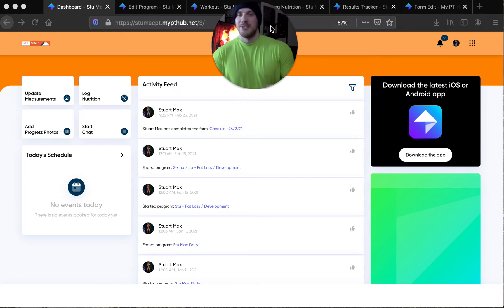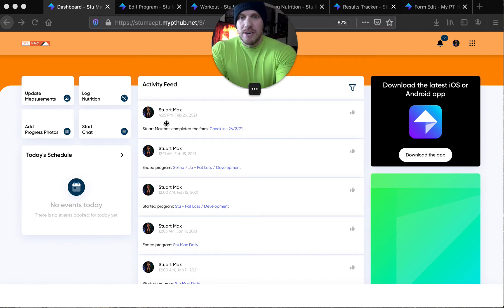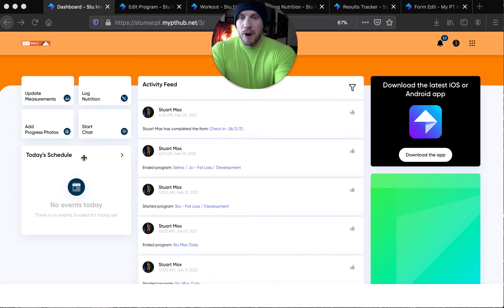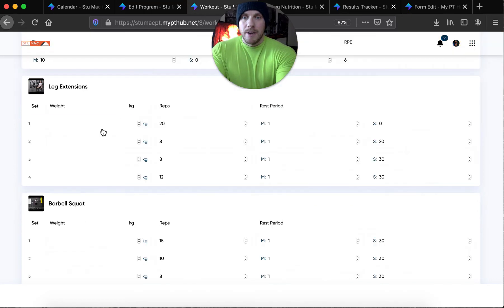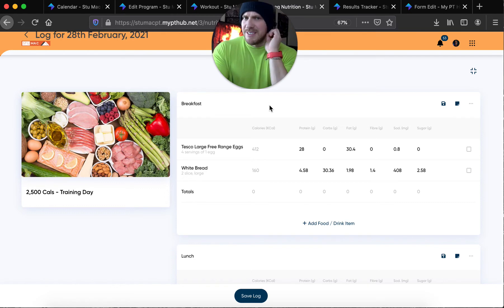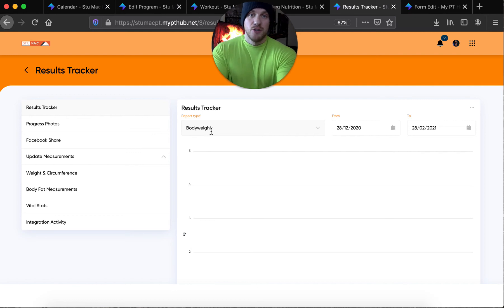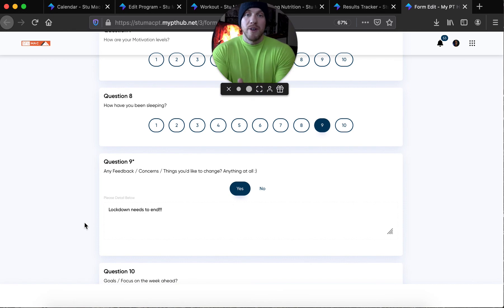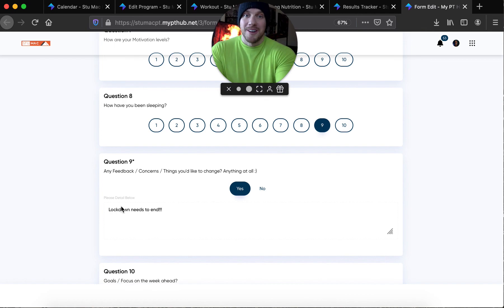PERSONAL TRAINER ONLINE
A VERY quick 'What you get with my services'  😎